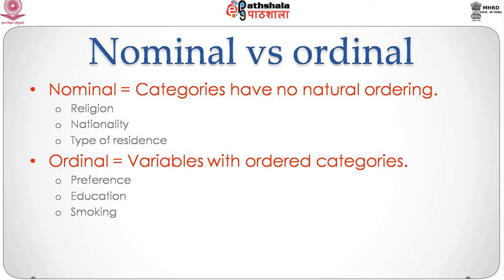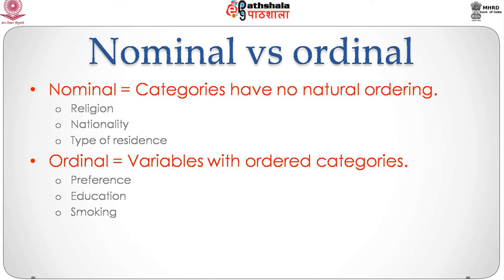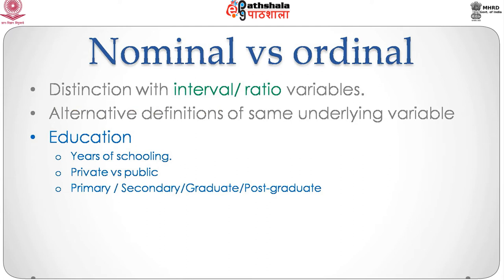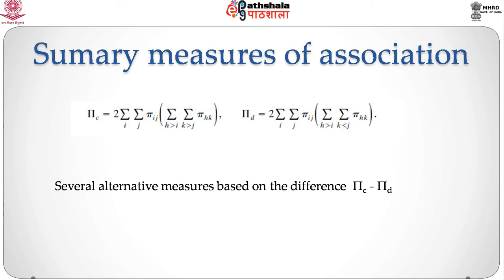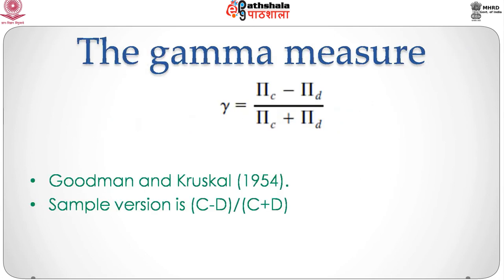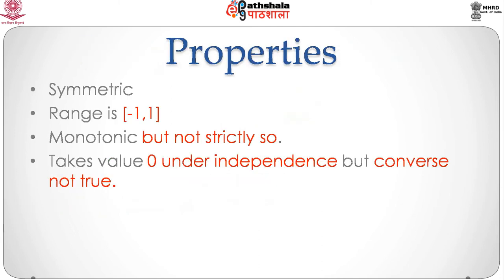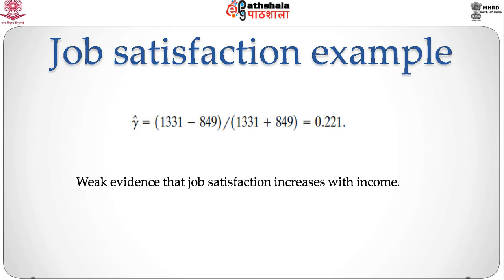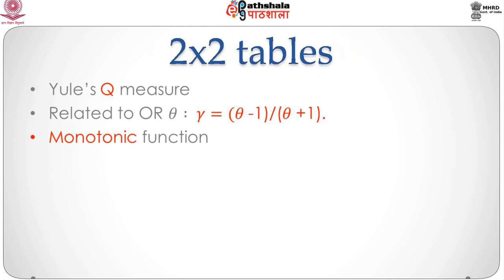M-01. Introduction to categorical data